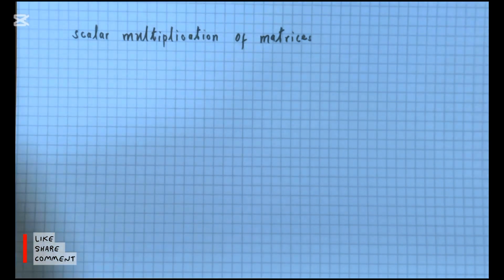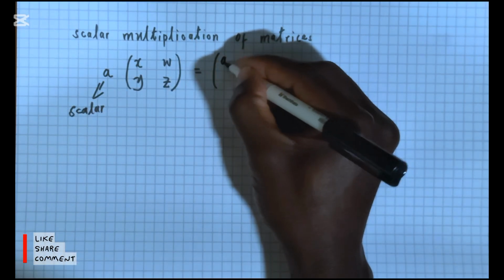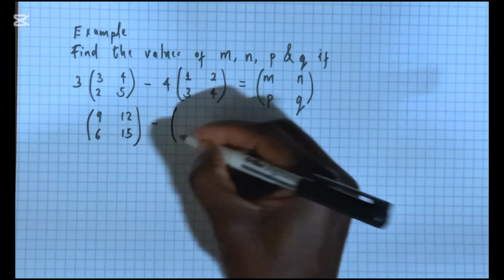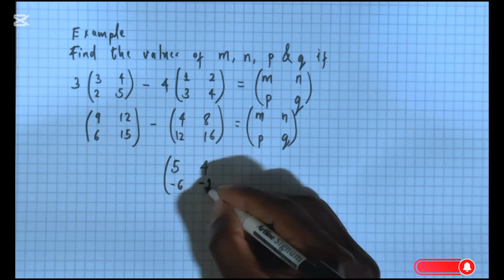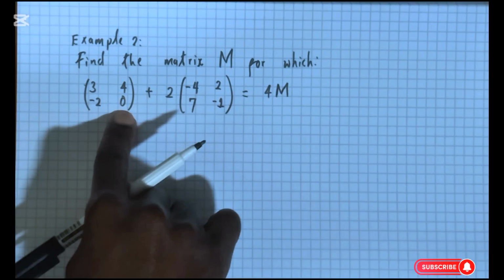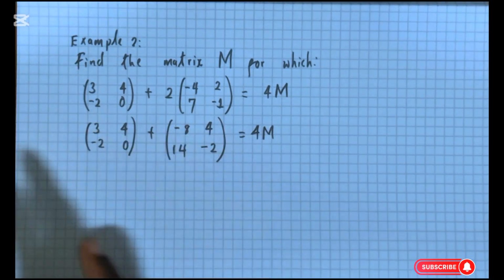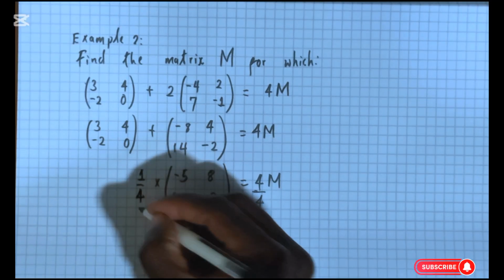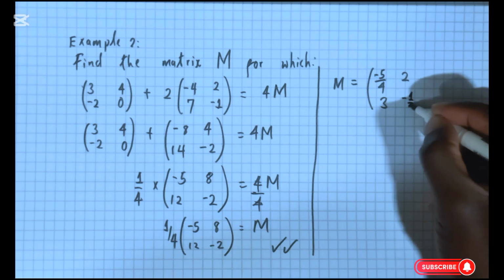Scalar Multiplication of Matrices Made Easy | Matrix Basics for Beginners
Master scalar multiplication of matrices in this clear and simple math lesson!
In this video, we break down how to multiply a matrix by a scalar, step-by-step, with examples that make the concept easy to understand for beginners. Perfect for students learning Matrix Algebra, Form 3 Mathematics, or preparing for exams.

📘 What you’ll learn:

What scalar multiplication means

How to multiply a matrix by a number